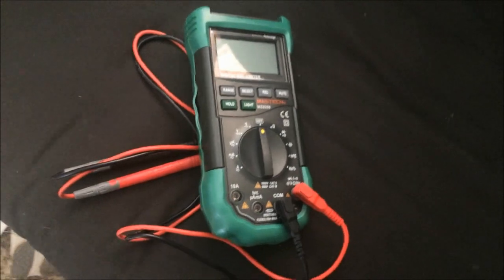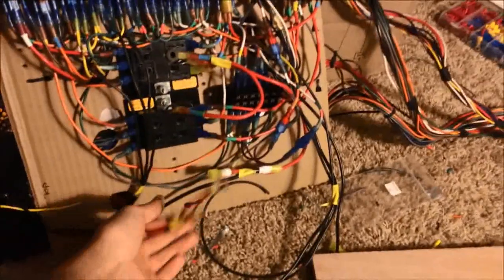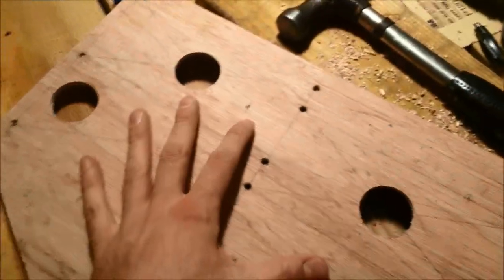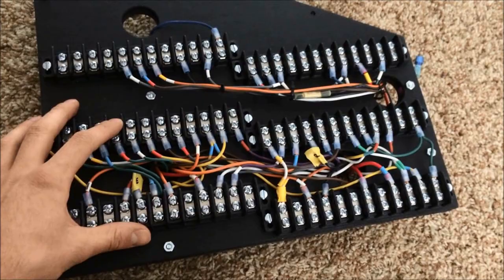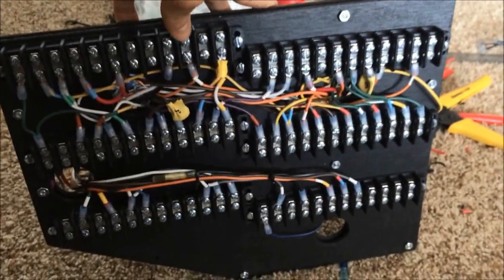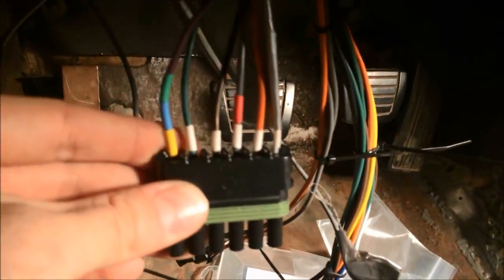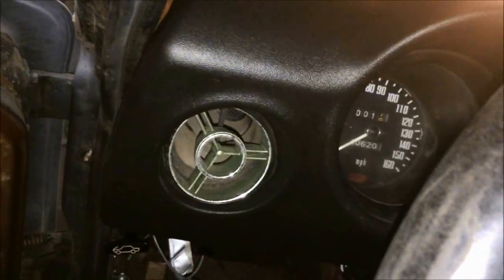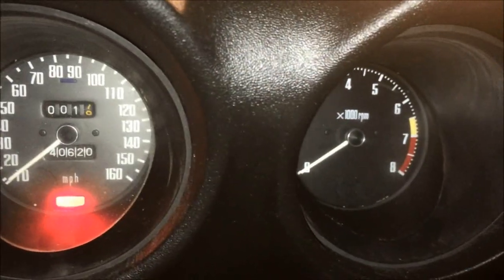Datsun 240z Project Car Update 9.0: Wiring a Car from Scratch Finale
Finally finished the wiring!

For some reason the oil pressure sending unit does not function correctly.  Ill worry about that later.